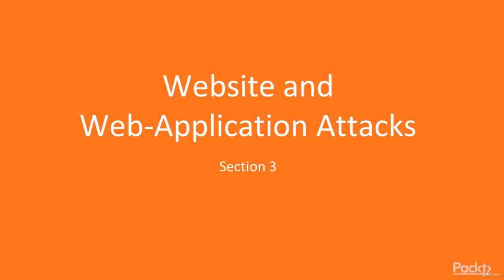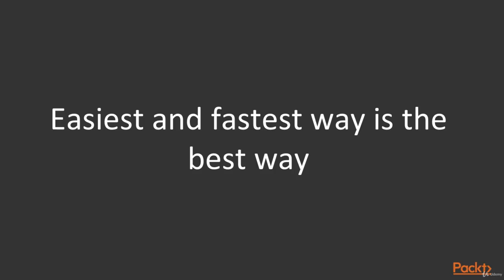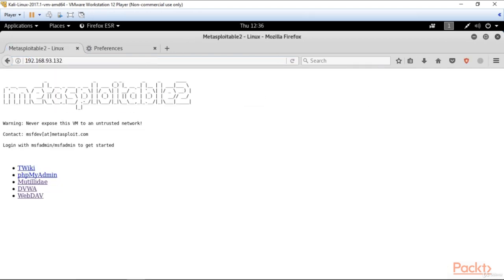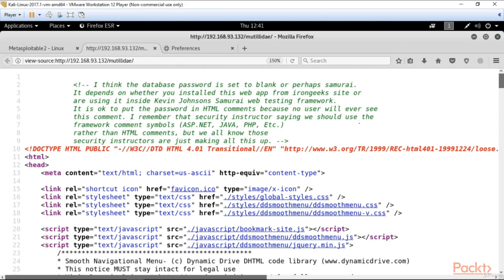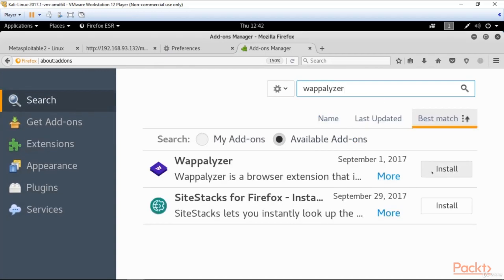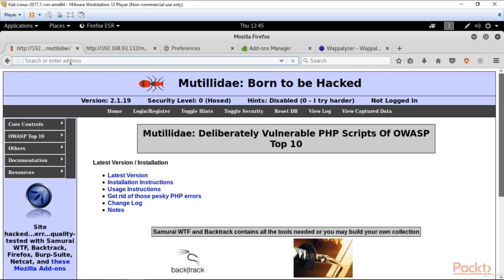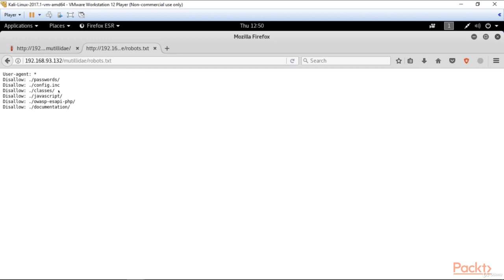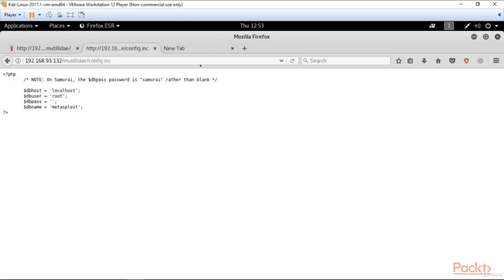17 Exploring Target with Browser red Team Fundamental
17  Exploring Target with Browser red Team Fundamental